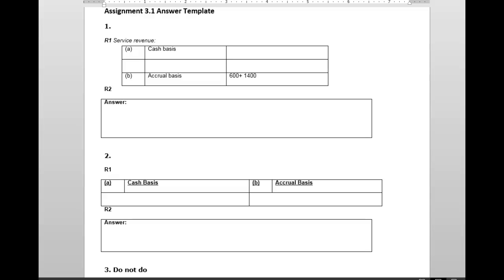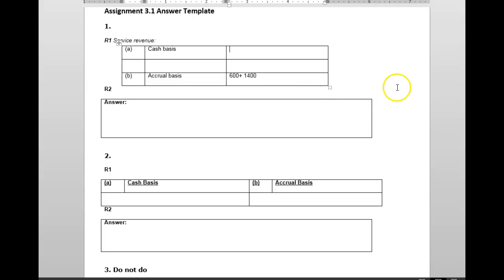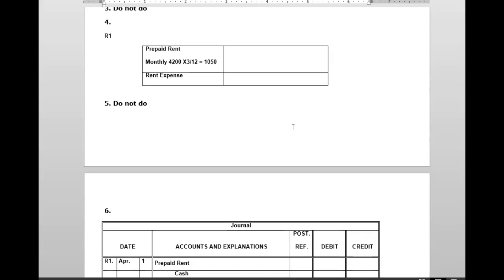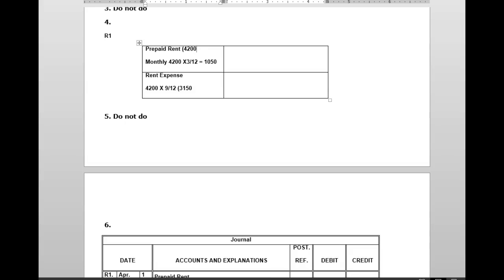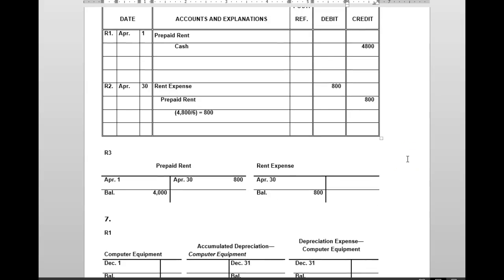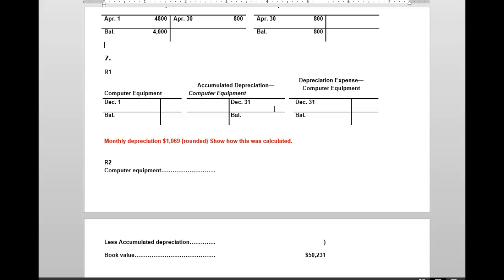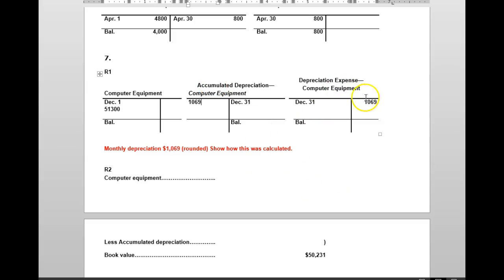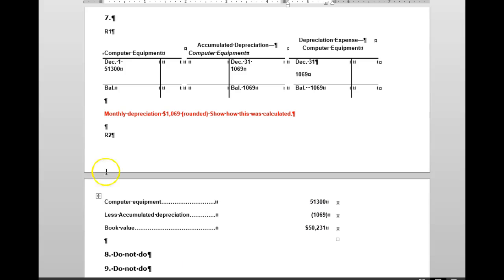Assignment 3.1 (1-7)